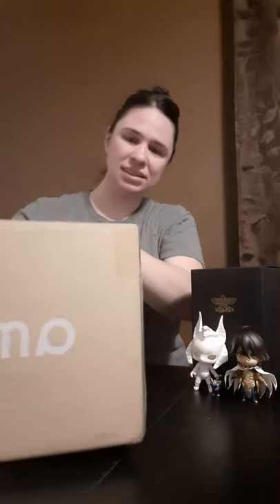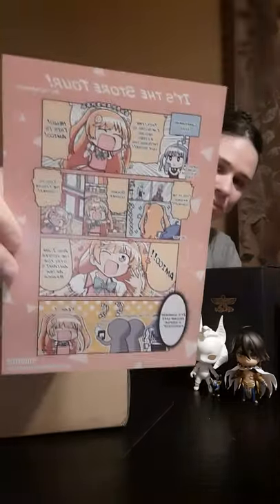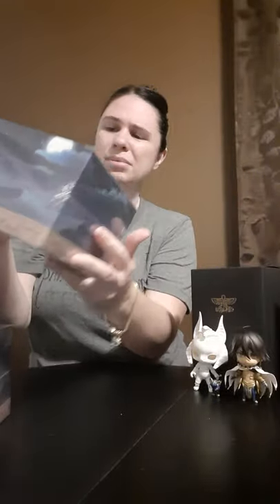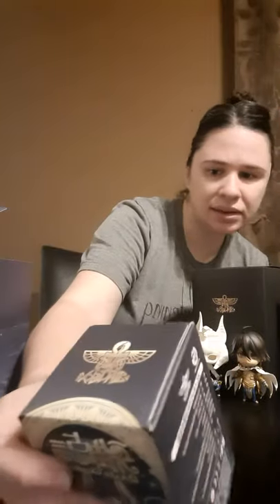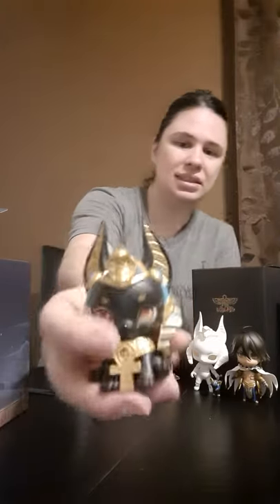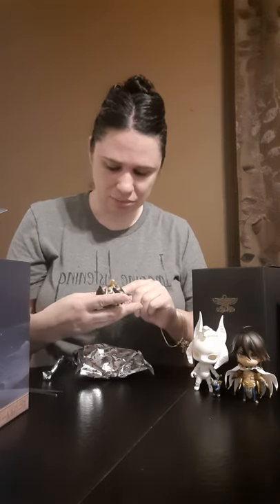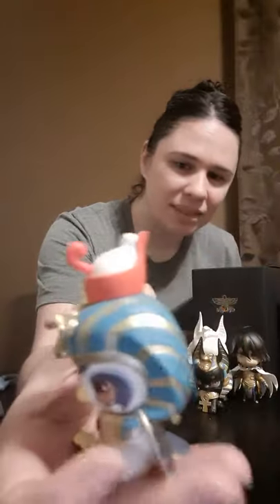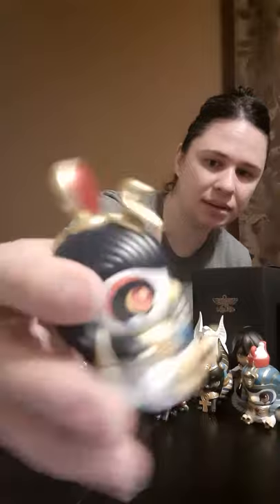Black Box Aaru Garden PVC/ABS Egyptian God Goddess Mini Figures Box Opening